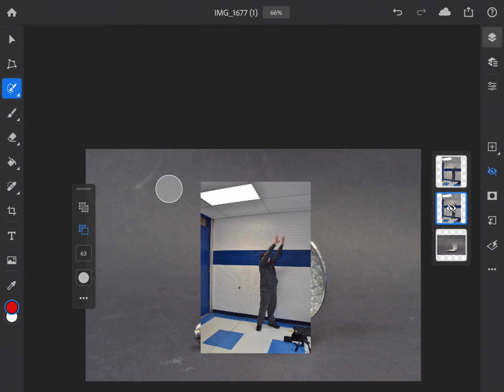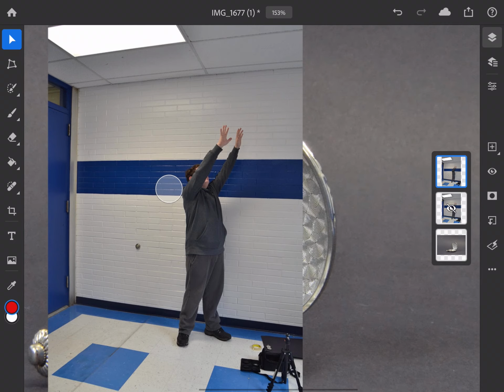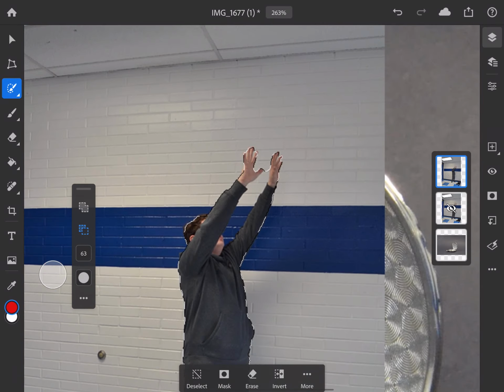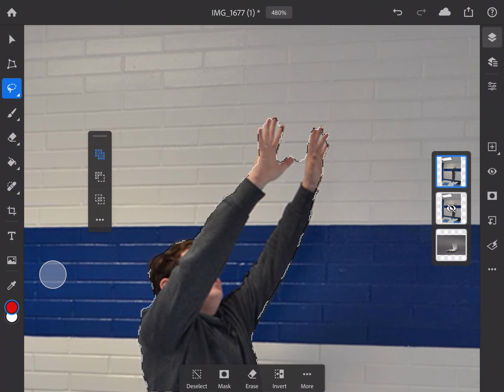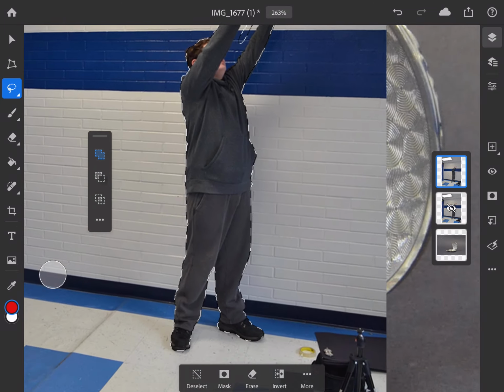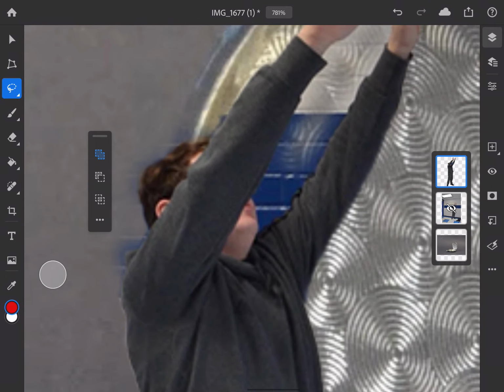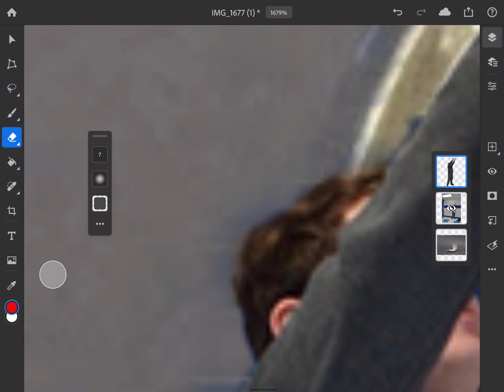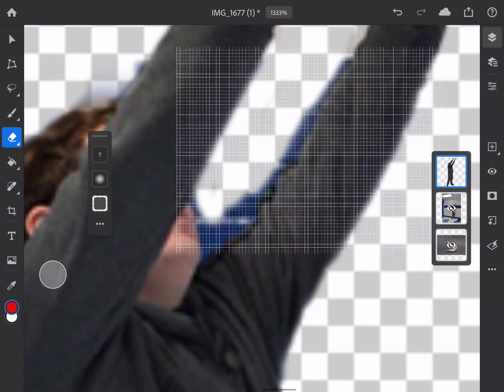finishing touches on ipad images (shadows, saving, etc.)